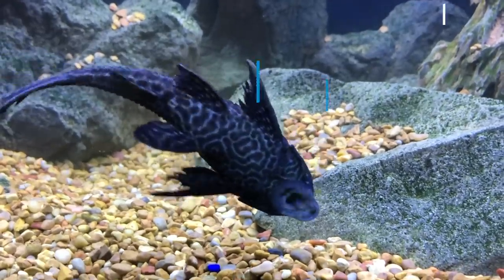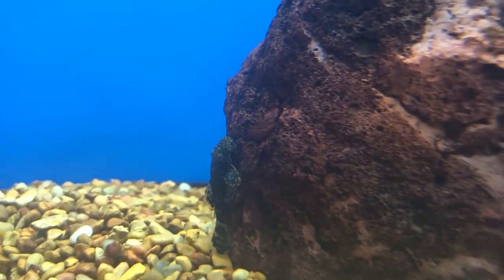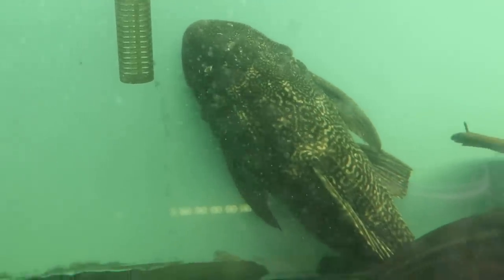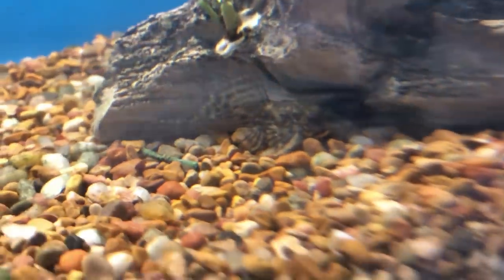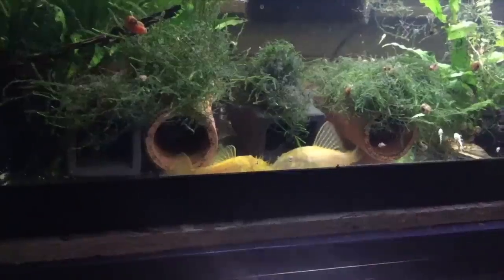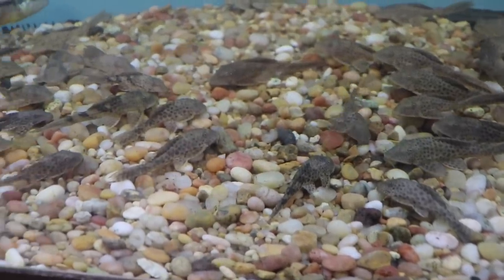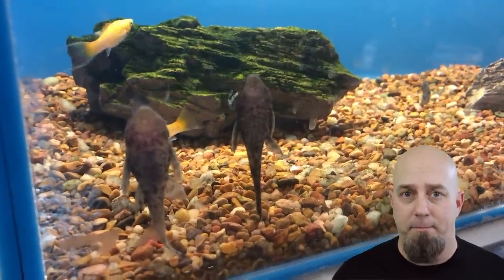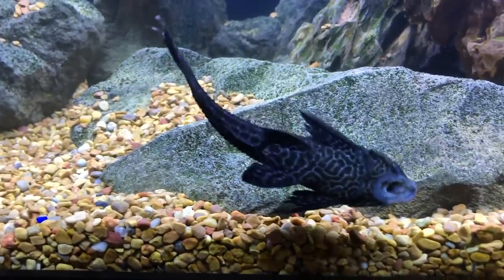One Of The Most Mistreated Fish In The Hobby. Top 10 Things About The Common Plecostomus!!